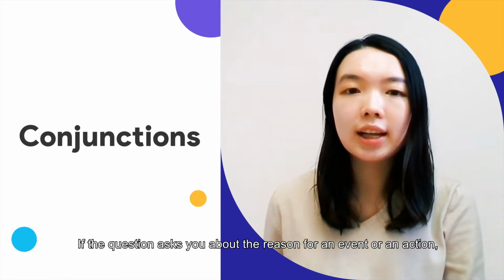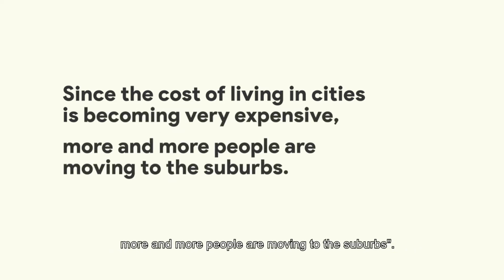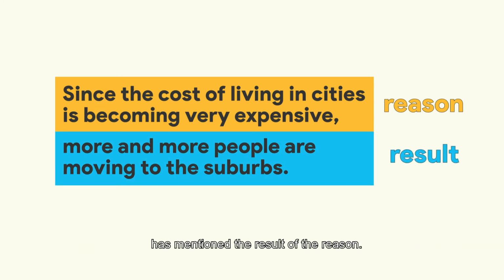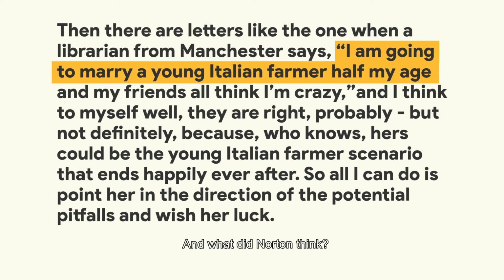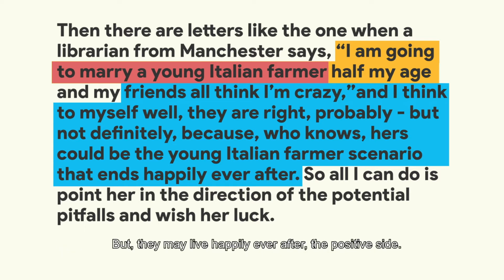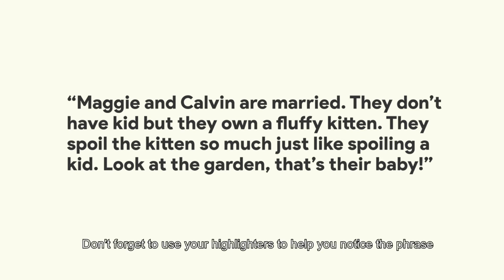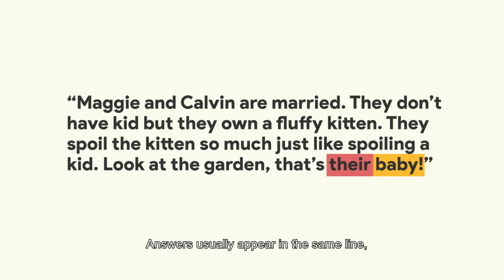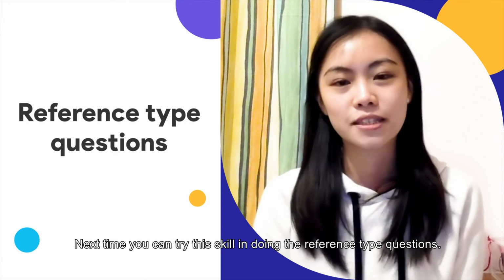Top Tips for HKDSE English Exam 2021: Paper 1 (Reading)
Ms Tanya Kempston, Lecturer of the Academic Unit of Teacher Education and Learning Leadership, Faculty of Education, HKU, initiated a series of "Top Tips for DSE" videos. She invited the Faculty's Postgraduate Diploma in Education (PGDE) in English (Secondary) students to share their experience on how they prepared for the English Reading and Writing Skills papers.

Watch this video to get some helpful tips for English Paper 1!